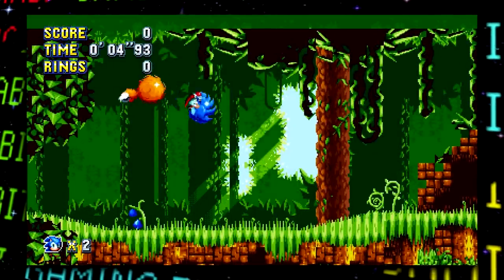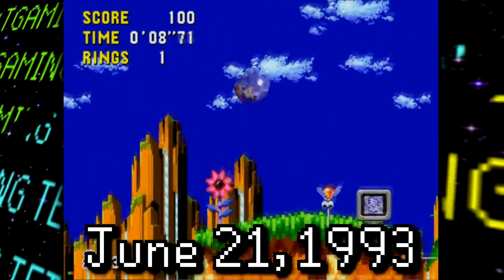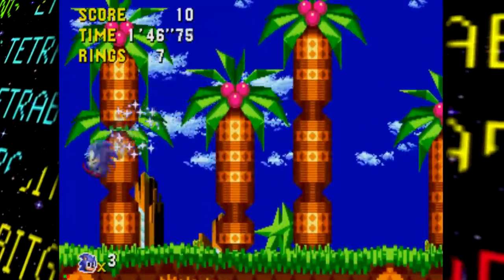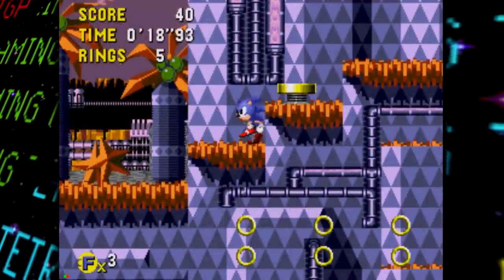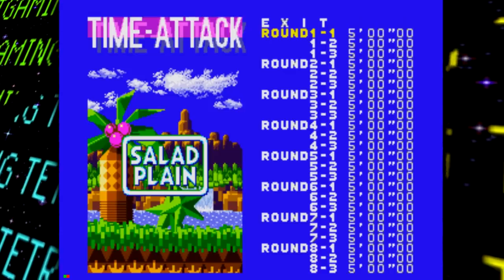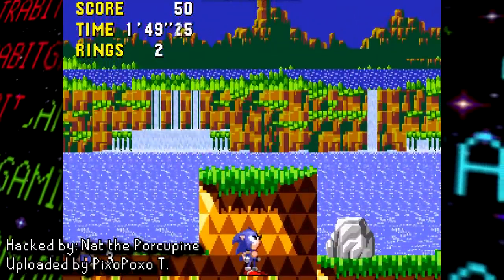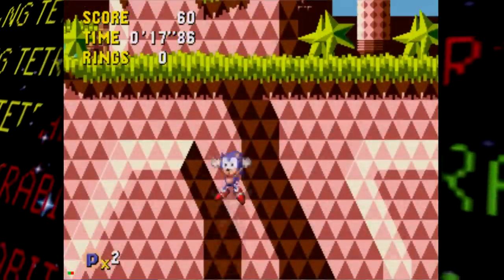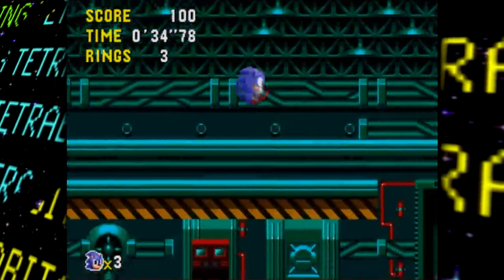Sonic CD LOST BITS | NEW PROTOTYPES [TetraBitGaming]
If you haven't heard by now, the Hidden Palace and TCRF have been dropping several new Sonic prototypes! So, in this video, first I'll be taking a look at the newly dropped Sonic CD Prototypes and talk about some of their notable highlights.

Hey guys, welcome to LOST BITS! Where I will cover unused and unseen things in various games! In this video we'll explore the new Sonic CD prototypes to have a look at various cut and altered content from the final release!

This video covers:
Sonic CD
Sonic CD Prototypes